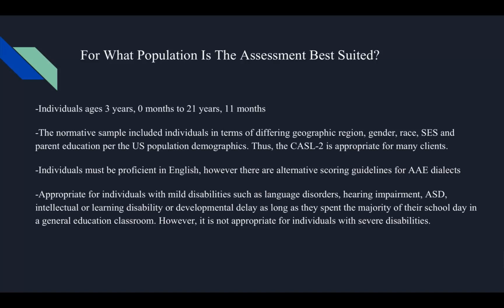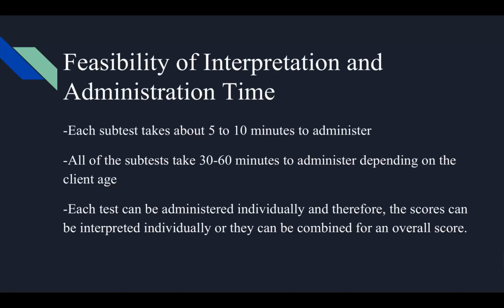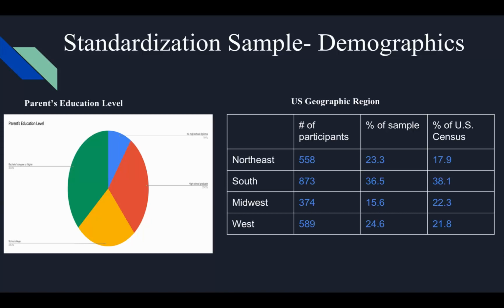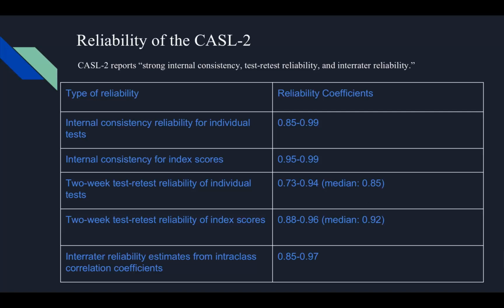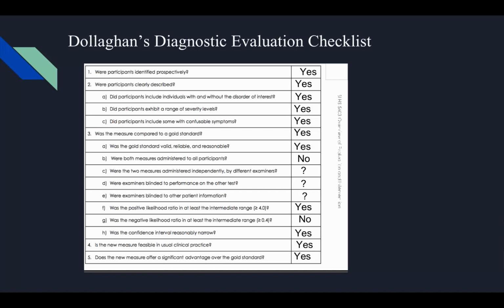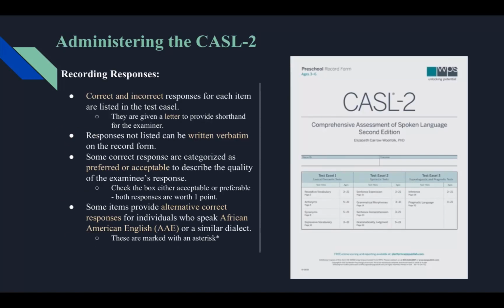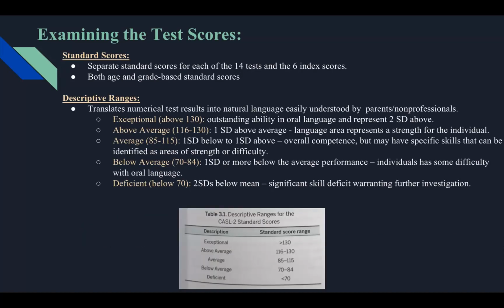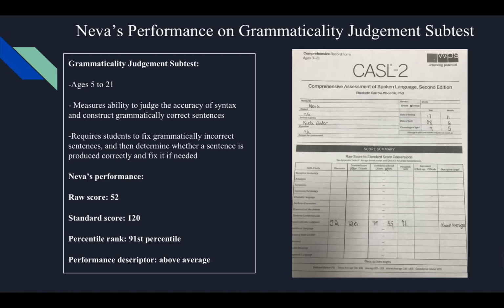CASL-2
Steph Frey, Kaela Bader, Gina Cruciani